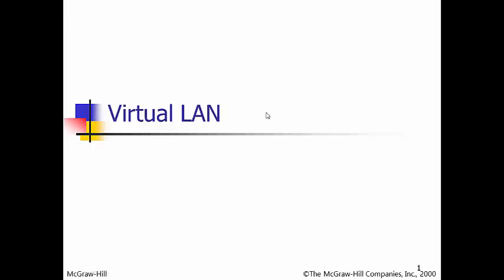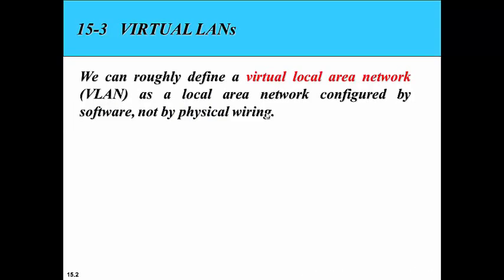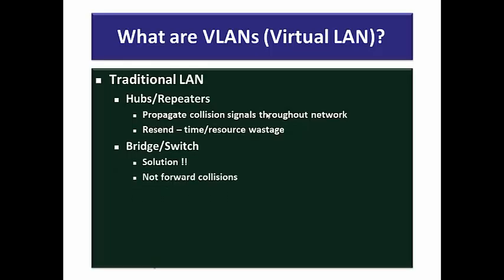Virtual LAN Full Lecture